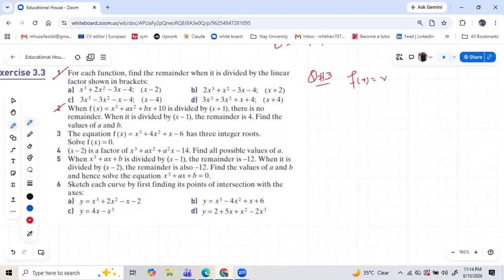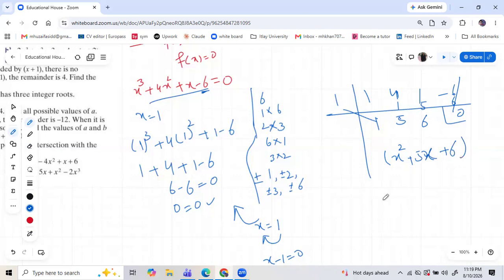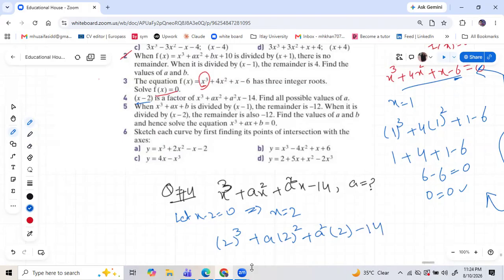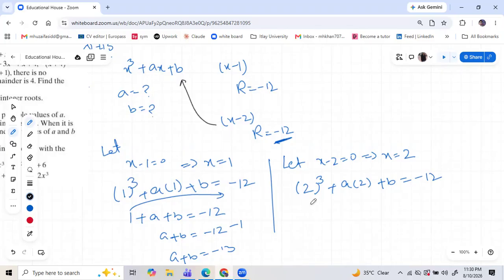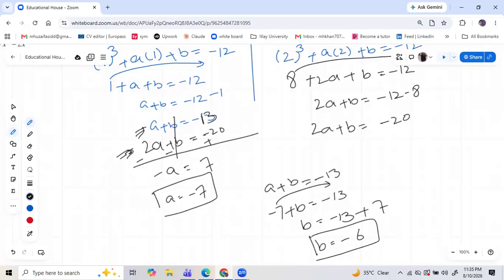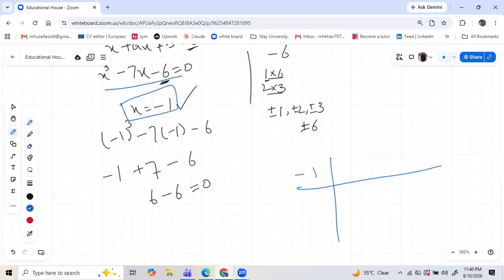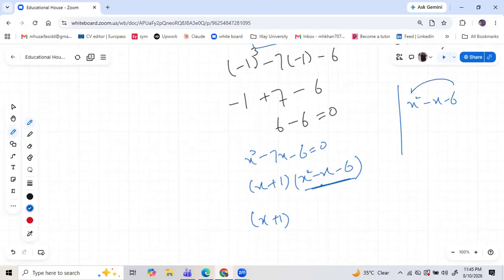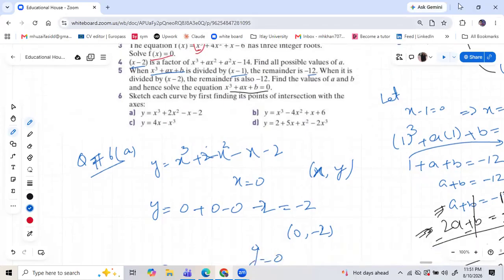IGCSE Additional Maths 0606 | Polynomials Exercise 3.3 | Cubic Equations & Synthetic Division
📚 Cambridge IGCSE Additional Mathematics (0606) | Lecture 21 | Chapter 3: Polynomials | Exercise 3.3

Welcome to Educational House! 🎓
In Lecture 21 of our Cambridge IGCSE Additional Mathematics (0606) Complete Course, we continue Chapter 3: Polynomials with important exam-focused concepts and fully solved examples from Exercise 3.3.

• Polynomials & Factors
• Exercise 3.3 – Step-by-Step Solutions
• Solving Cubic Equations using Synthetic Division
• Finding the Possible Values of Constants
• Finding the Points of Intersection
• Polynomial Factorisation & Cubic Equations
• Exam-Style Problems & Problem-Solving Techniques

This lecture explains how to approach cubic polynomial problems systematically, use synthetic division efficiently, determine unknown constants, and find points of intersection. Each question is solved step-by-step to build strong conceptual understanding and exam confidence.

🌍 This Complete Course Includes
✔ Cambridge IGCSE Additional Mathematics (0606) Full Syllabus
✔ Algebra & Functions
✔ Polynomials & Equations
✔ Quadratic Equations & Inequalities
✔ Logarithmic & Exponential Functions
✔ Trigonometry & Identities
✔ Coordinate Geometry
✔ Circular Measure
✔ Binomial Expansion
✔ Differentiation & Applications
✔ Integration & Applications
✔ Kinematics
✔ Exam Techniques & Problem Solving
✔ Cambridge Past Papers & Model Questions

Perfect for students preparing for Cambridge IGCSE Additional Mathematics 0606, including learners from the UK, USA, UAE, China, Pakistan, India and worldwide. Ideal for students looking for IGCSE Maths, Additional Maths, O Level Maths, GCSE Maths support, exam preparation, solved examples and past paper practice.

Learn Mathematics through clear explanations, structured problem solving, step-by-step solutions and exam-focused practice. Our goal is to make challenging mathematical concepts simple, understandable and easier to apply in examinations.